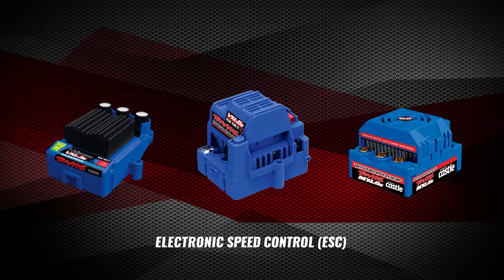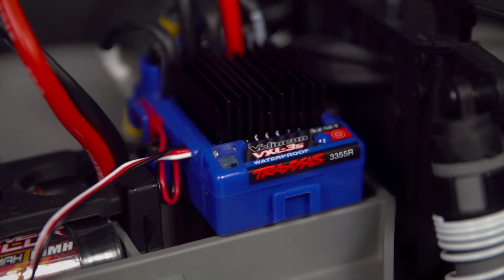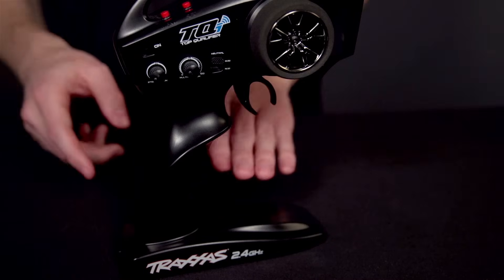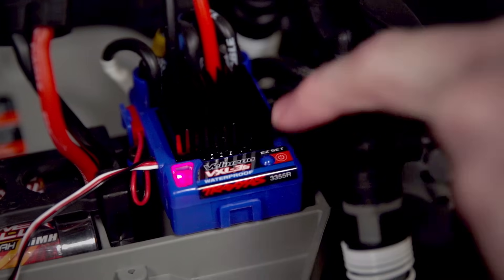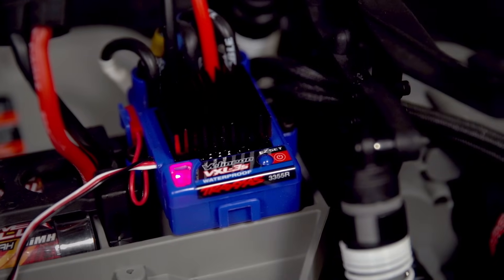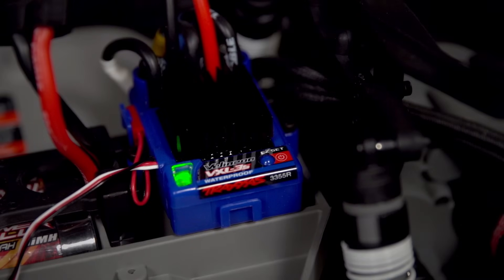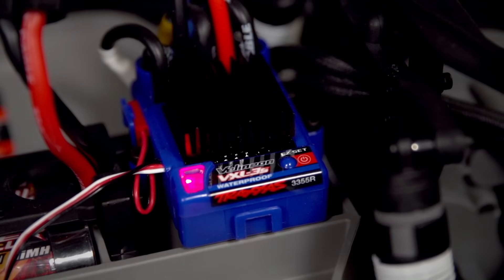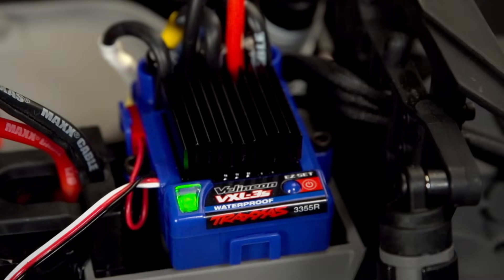How to Calibrate Traxxas Electronic Speed Controls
Your Traxxas electronic speed control may require periodic calibration to maintain optimal performance.  If your vehicle stops responding to throttle input, if you would like to change to a different mode, or if you switch from NiMH batteries to LiPo batteries you will need to go through these programming steps.

These programming steps are the same for the XL-2.5, XL-5, XL-10, EVX-2, VXL-3s, and VXL-3m.